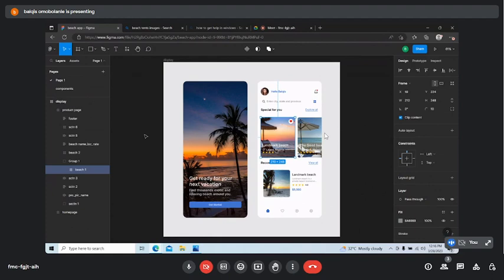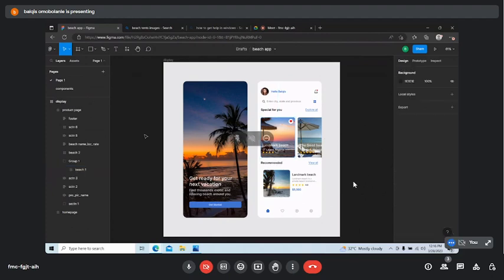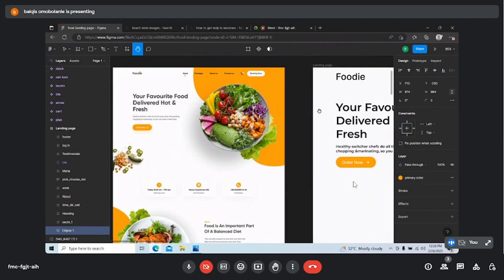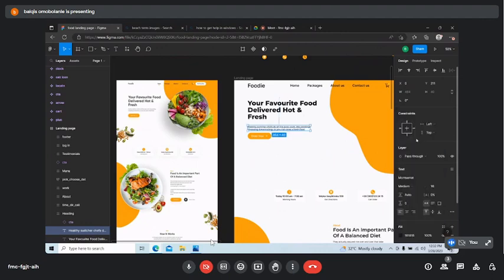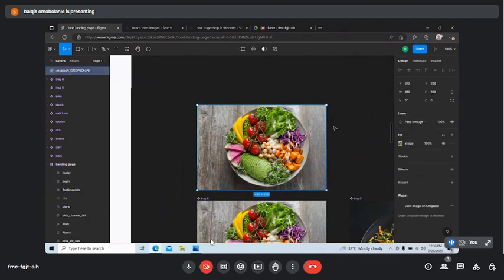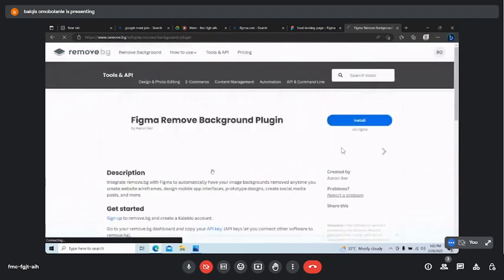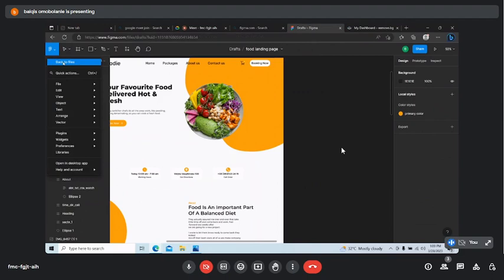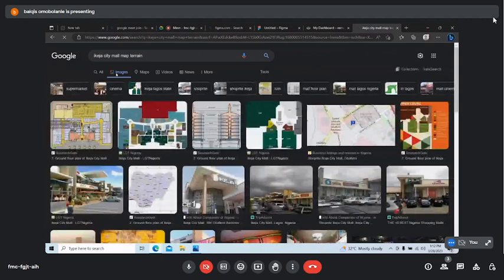PRODUCT DESIGN CLASS VIDEOS 2.9